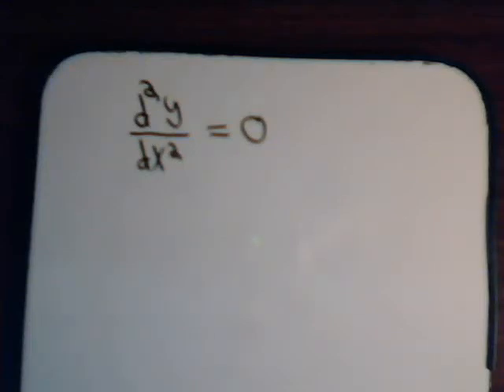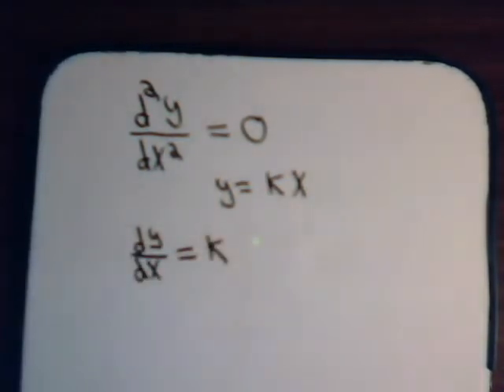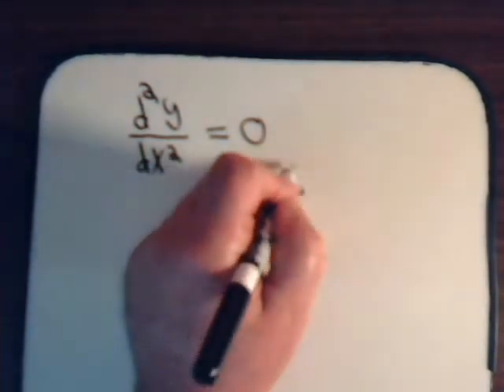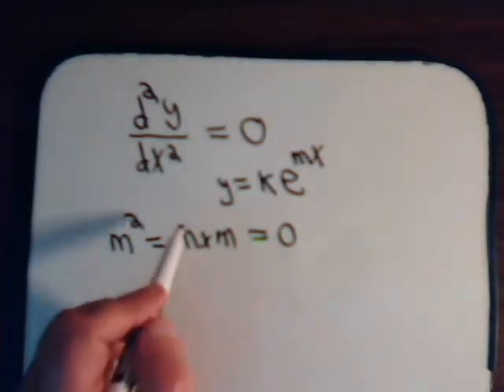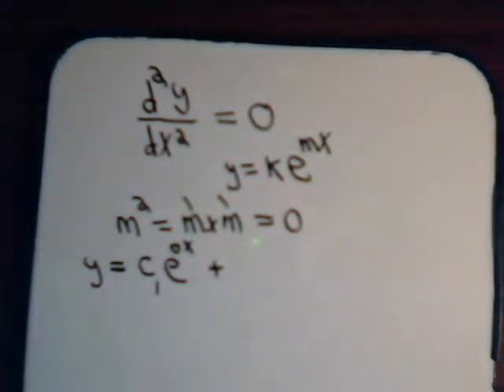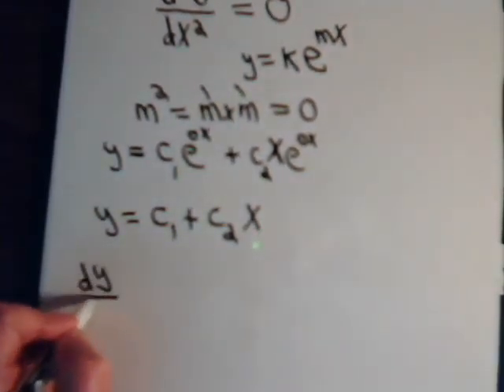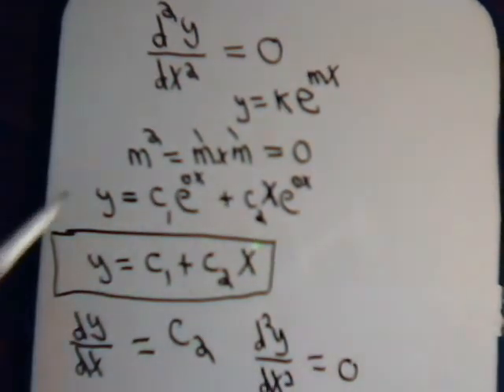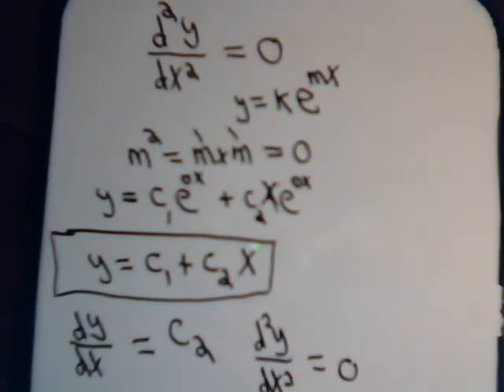Auxiliary Equation With Repeated Roots - Example 2